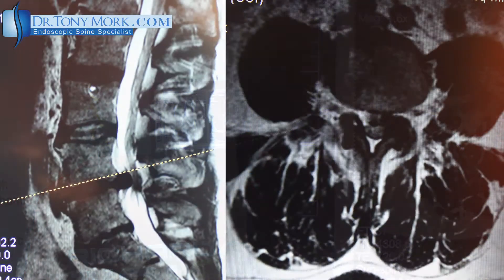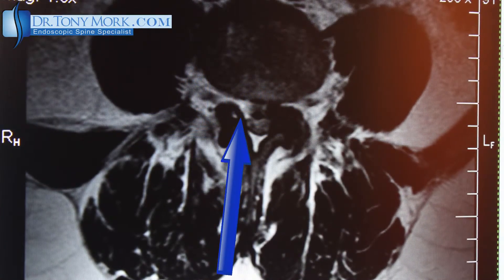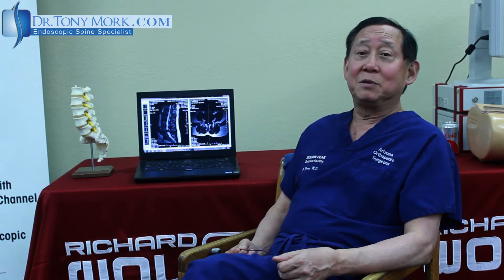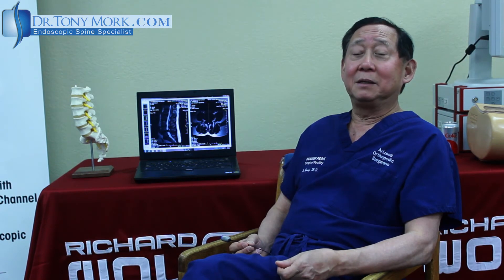Interview with Dr. Tony Yeung Part 1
Dr. Tony Mork travels to Phoenix Arizona to Interview Dr. Tony Yeung about the endoscopic treatment of a very large central disc herniation.